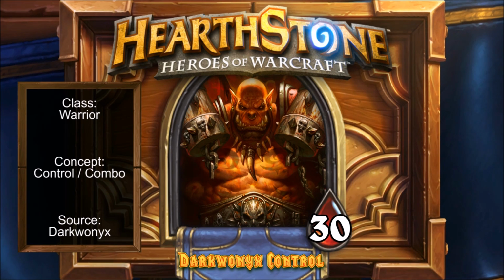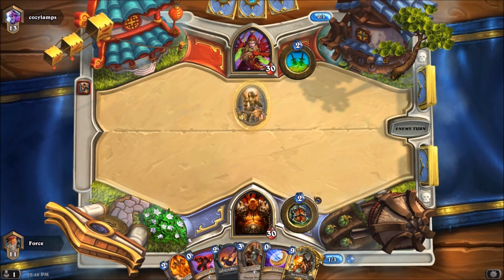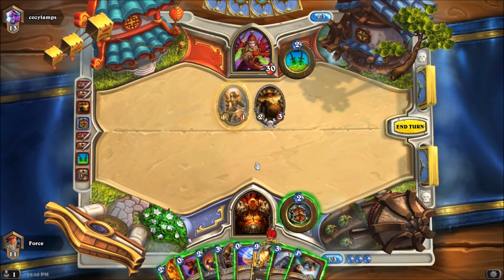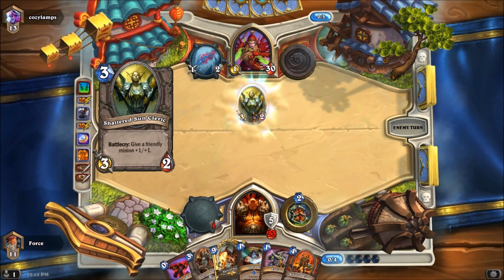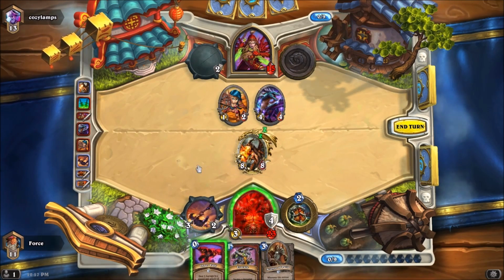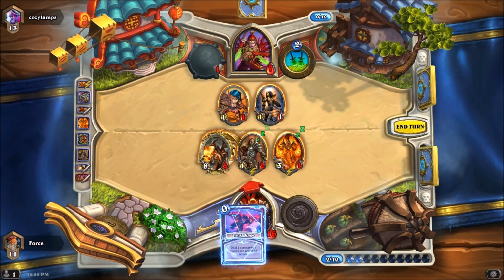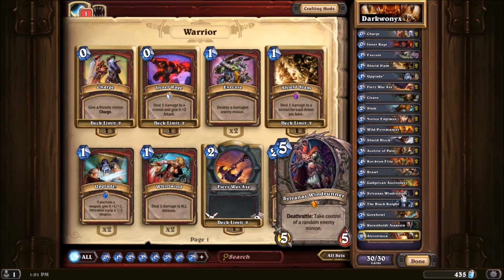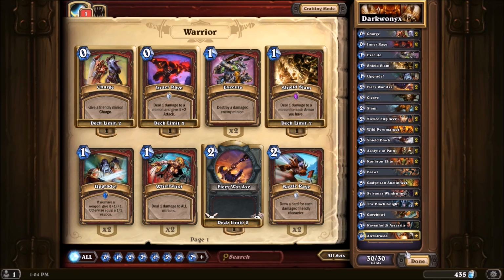Hearthstone Deck Spotlight: Darkwonyx Control Warrior (#1 Legend EU)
Control the early game, sustain with +Armor, win late game.

Deck List:

Minion
2x Novice Engineer
2x Wild Pyromancer
2x Acolyte of Pain
2x Kor'kron Elite
1x Gadgetzan Auctioneer
1x Sylvanas Windrunner
1x The Black Knight
1x Ravenholdt Assassin
1x Alexstrasza

Ability
2x Charge
2x Inner Rage
1x Execute
2x Shield Slam
1x Upgrade
2x Fiery War Axe
1x Cleave
2x Slam
2x Shield Block
1x Brawl
1x Gorehowl